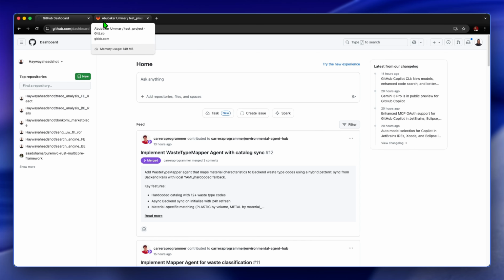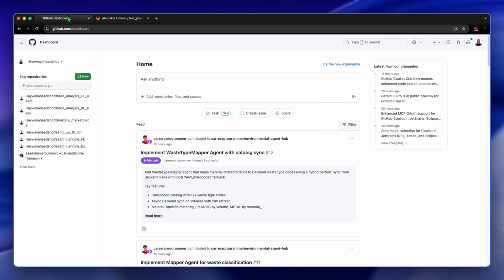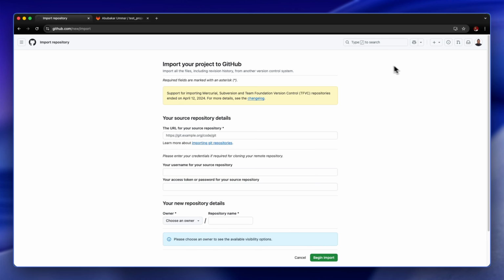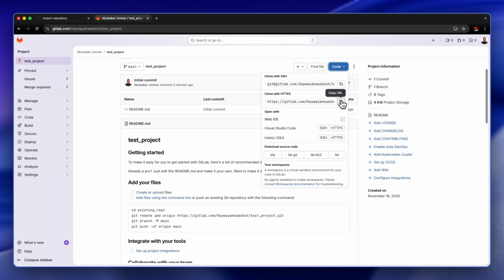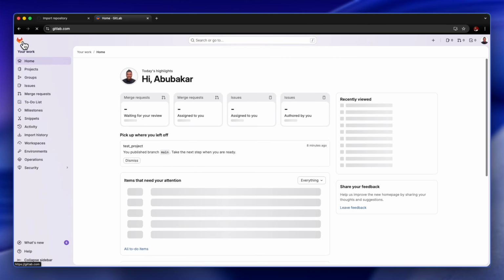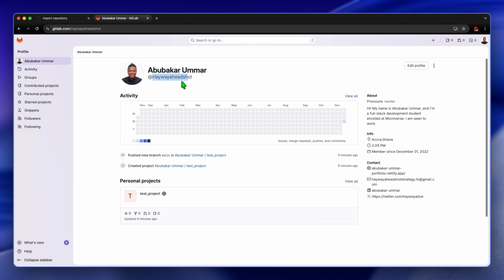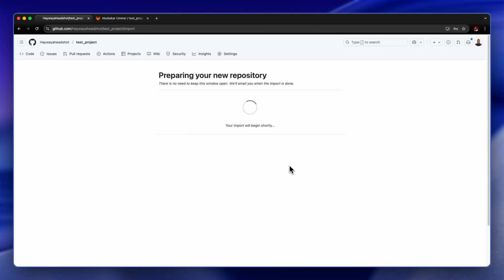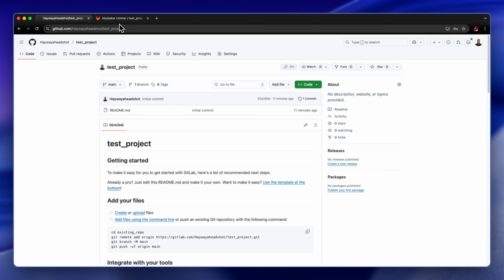How To Import Repository In GitHub (2026 Updated Tutorial)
Learn how to effortlessly import a repository in GitHub with our 2026 updated tutorial, guiding you through each step for a smooth transition.